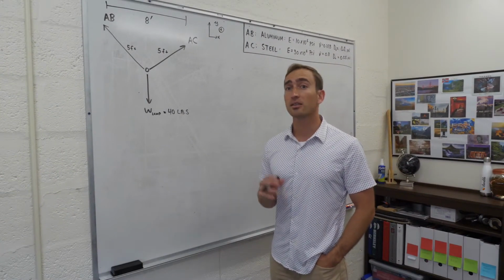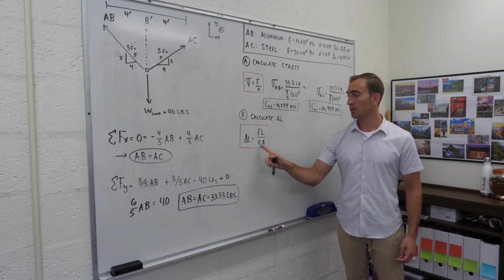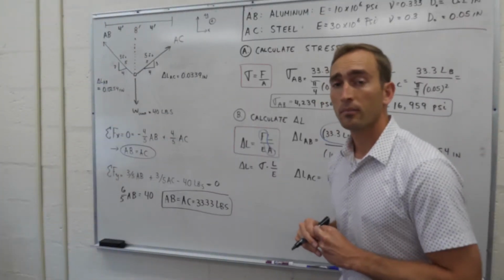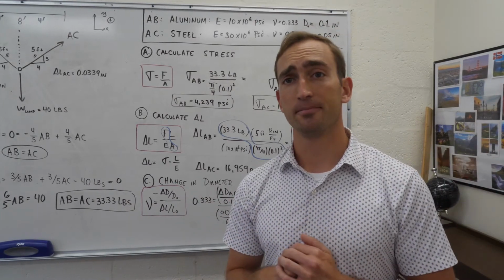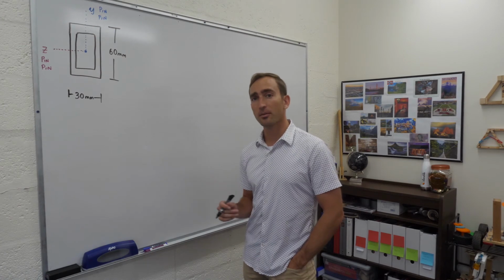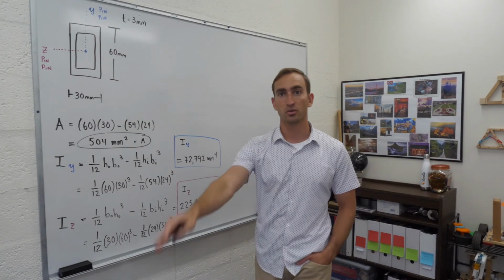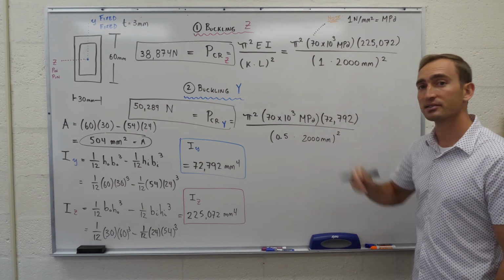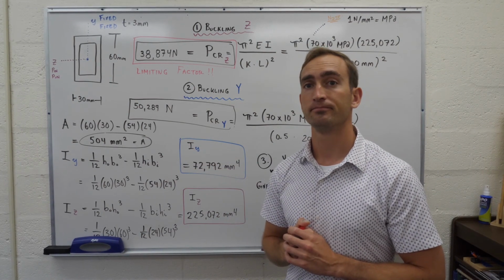ENES 102 12B Exam # 2 Review